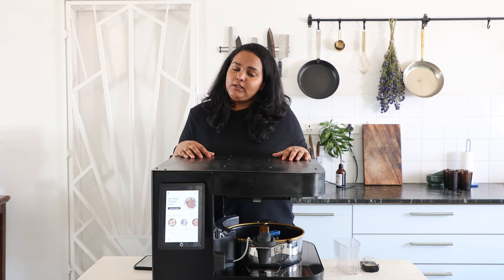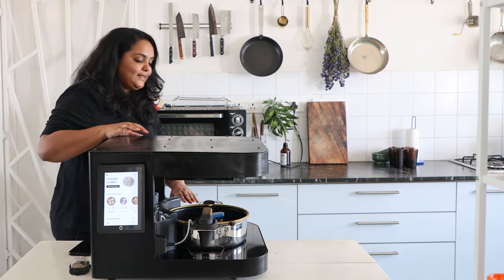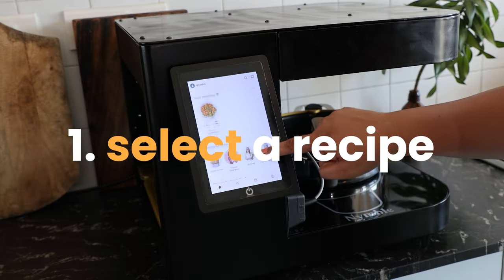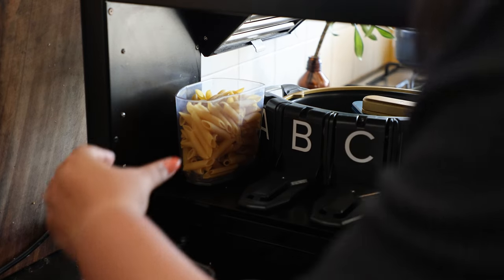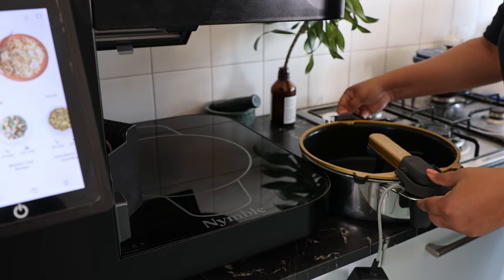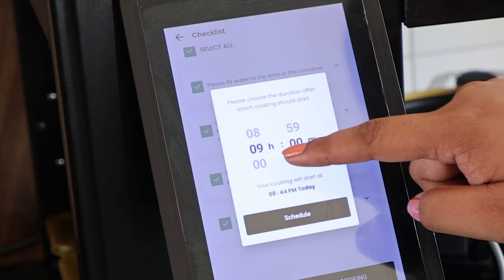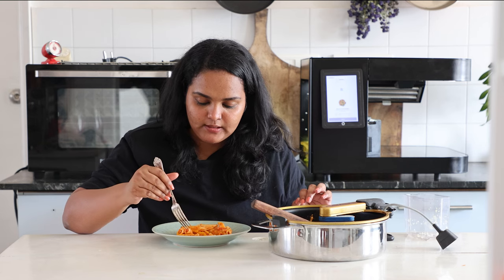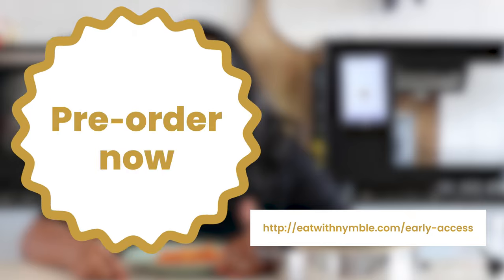A Virtual Demonstration of Nymble The Kitchen Robot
Experience Nymble, your solution to effortless home cooking, through our virtual demo.
This innovative kitchen robot boasts a modern and sophisticated design, and is equipped with state-of-the-art features that makes cooking at home easier than ever before. Nymble's attention to detail in every step of the cooking process results in flawlessly cooked meals that are as healthy as they are tasty.

The first batch of Nymble's cooking robot is currently sold out.

Chapters:
00:00 - Introduction
00:47 - How does Nymble work?
1:25 - Nymble's Secret Cooking Technology
1:49 - Recipe: Penne Arrabiata
2:15 - Product Demonstration: How to use Nymble?
5:22 - Recipe Timelapse
5:51 - The Verdict
6:33 - How to clean up?
6:51 - How to attend a live demo?
7:01 - Pre-order now with an Early-Bird Discount